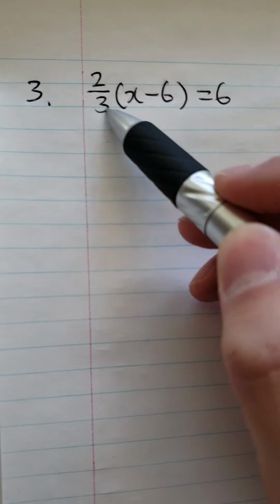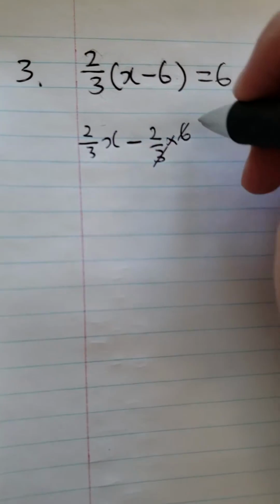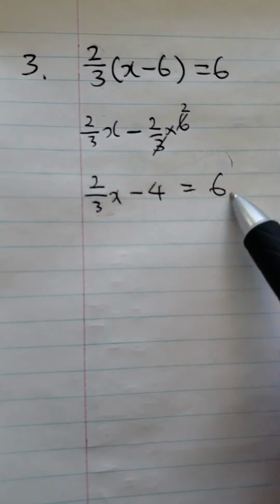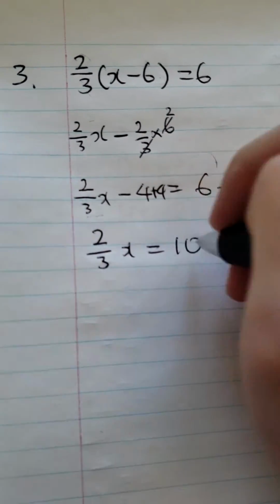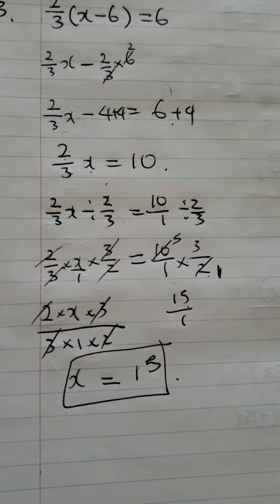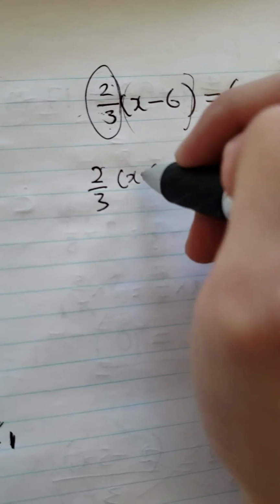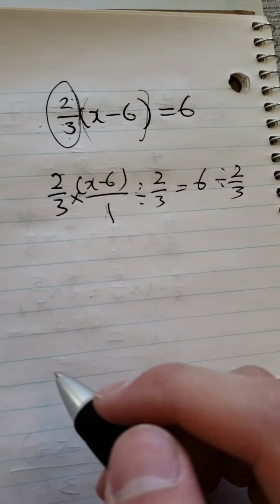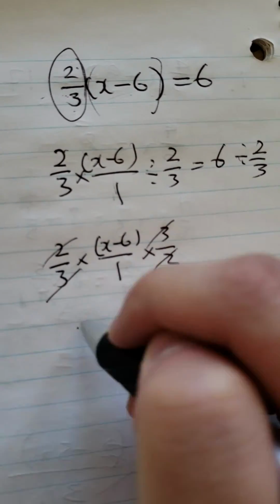Level 5-6 Q3 Two step equations with fractions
Concepts involved:
i) Adding/subtracting/multiplying/dividing fractions